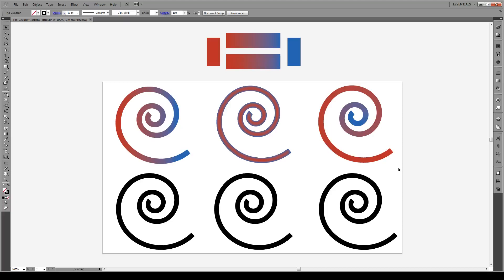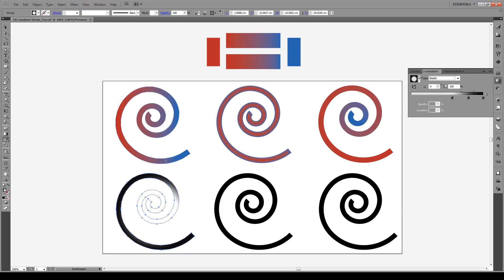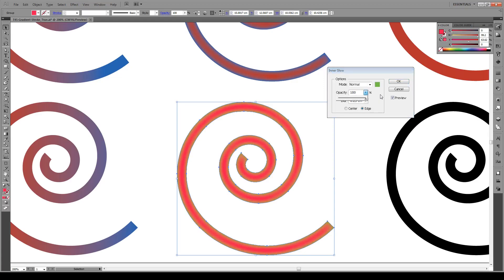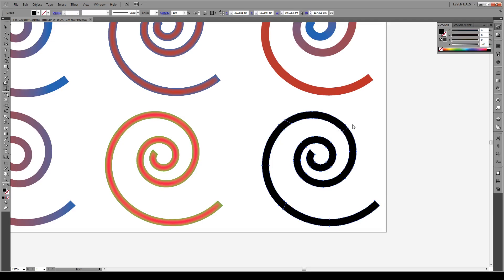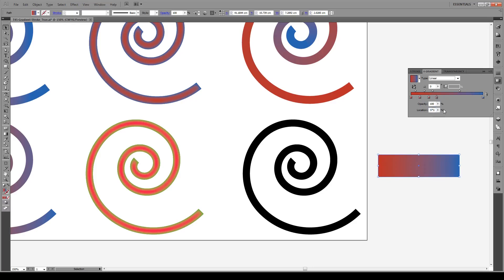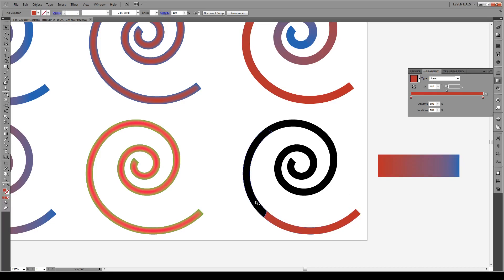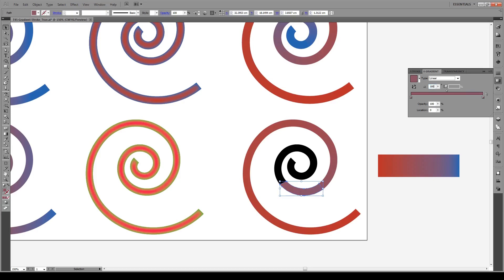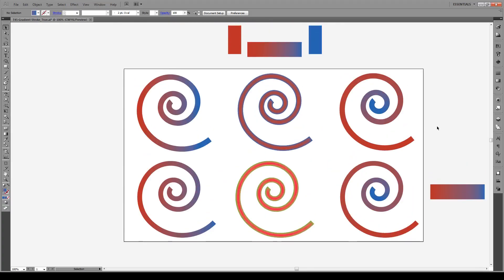Gradient Strokes in Illustrator CS5 - Adobe Illustrator Tutorial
This tutorial shows you how to add gradients to strokes in Illustrator CS5. It is indeed possible! You can apply radial and linear gradient strokes along strokes, across strokes and within strokes.

Depending on the type of gradient stroke you want, you have to apply one of these methods. They all begin with expanding your stroke, into a shape. Unfortunately, there is no other way of applying gradients.

Applying gradients along strokes in CS5 is a little convoluted, but possible once you understand how gradients work and how to calculate the number of color stops are required for your stroke.

The apply gradient to stroke tool was only added in Adobe CS6 and remains one of my most desired features in Illustrator CS5.